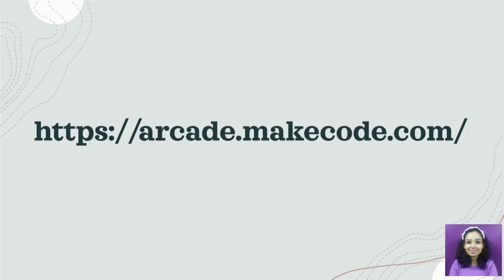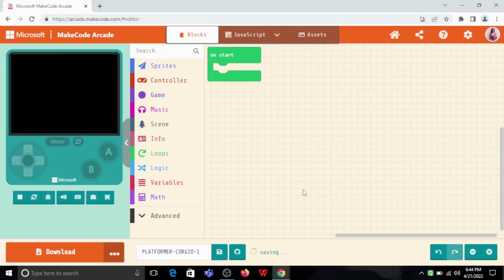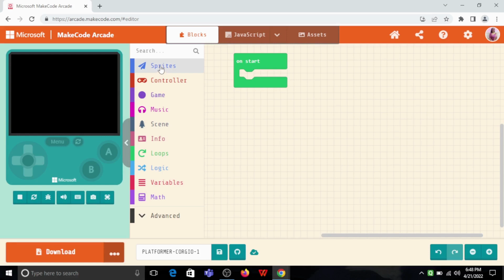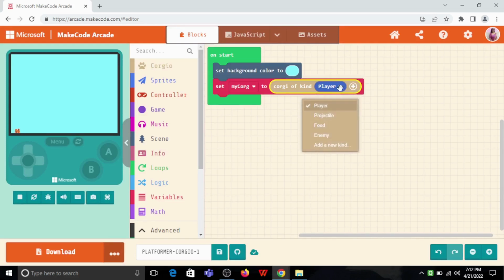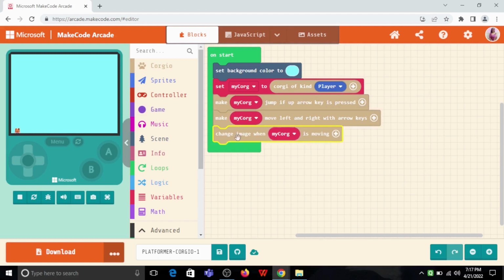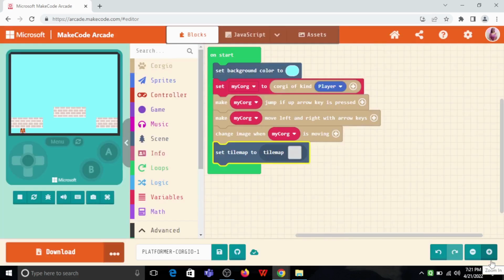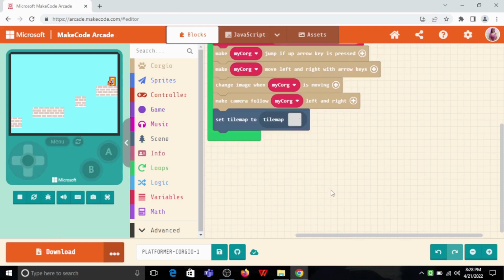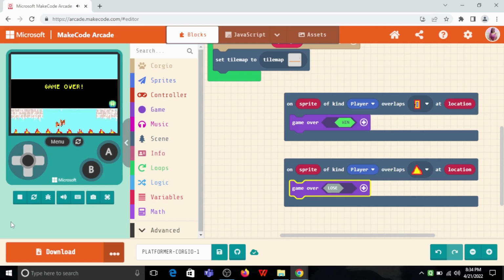How to create a platformer game in arcade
Microsoft MakeCode Arcade